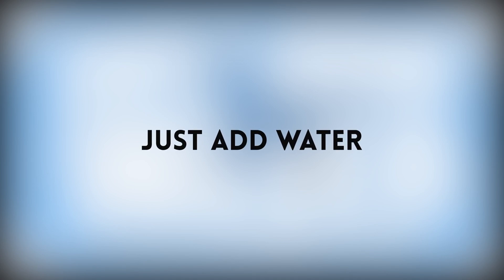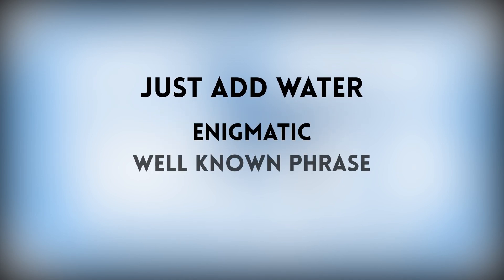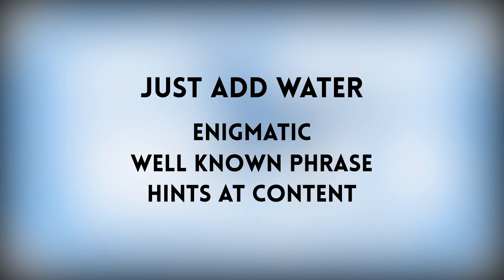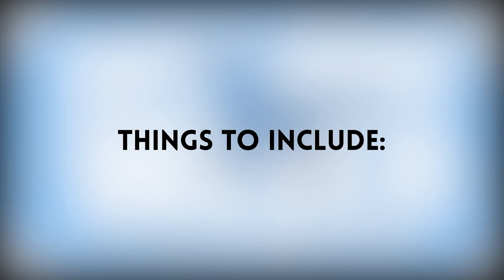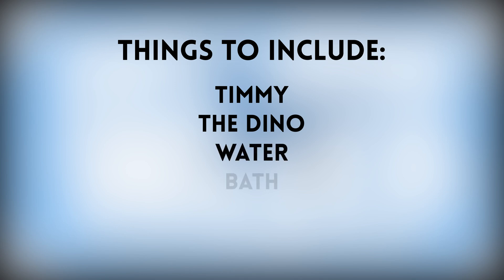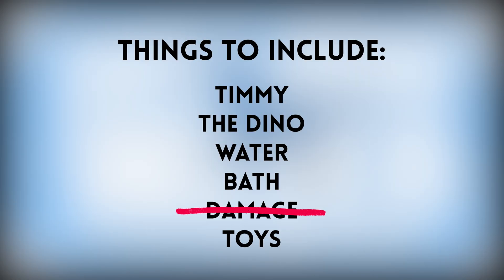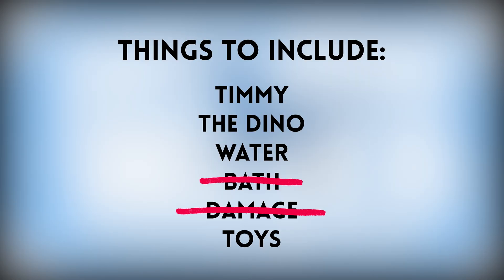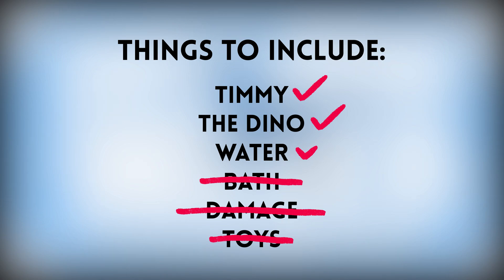How to Make Titlecards For Animation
animatedshort animation howto In this episode of this new series we'll be exploring the process of creating titlecards for your animations! Let's do it!

My Monitors:

My microphone:

My Chair: